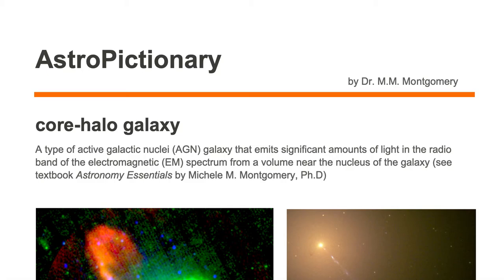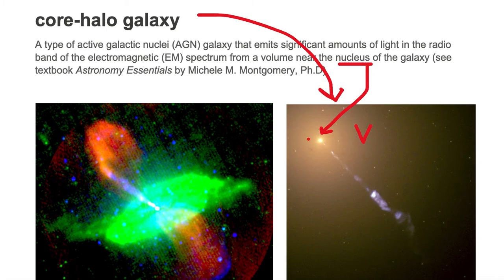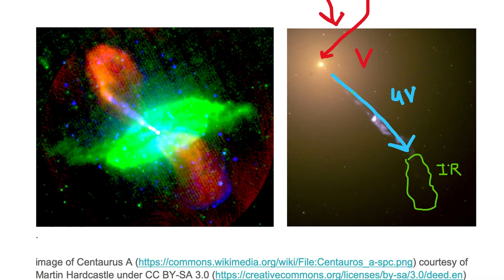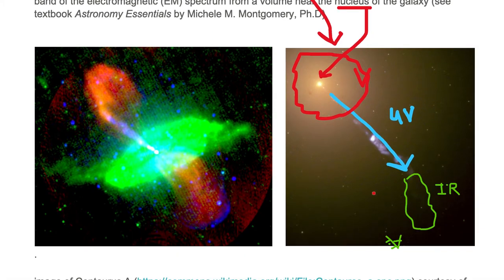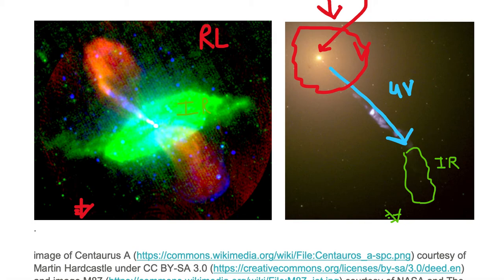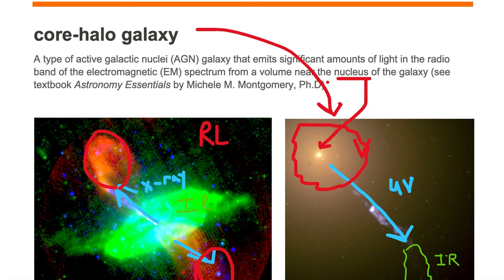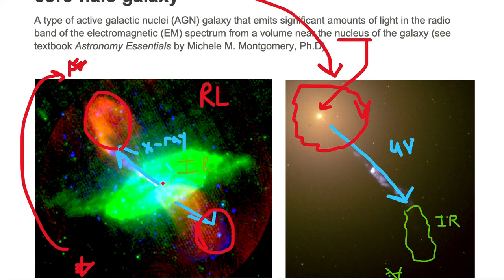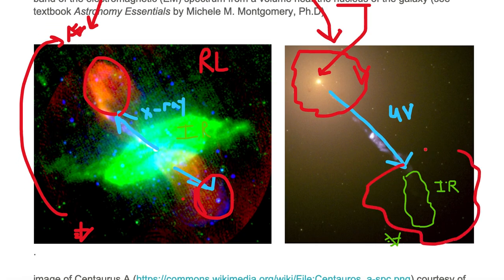core-halo radio galaxy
AstroPictionary;
Astronomy Vocabulary